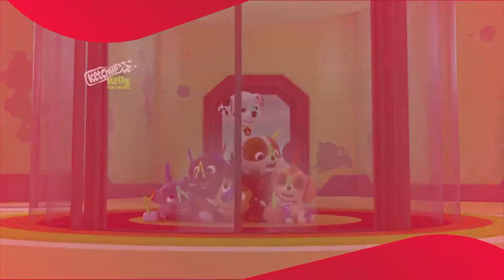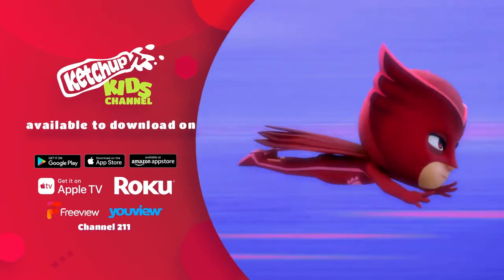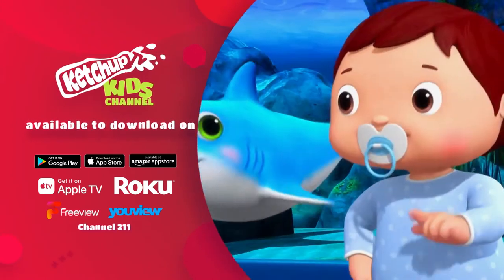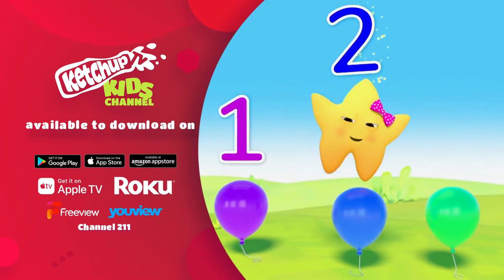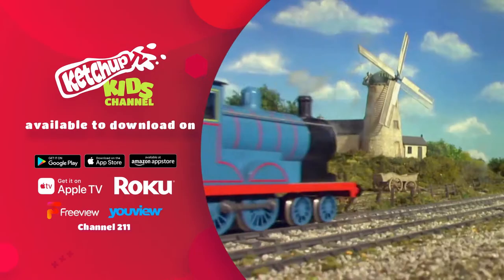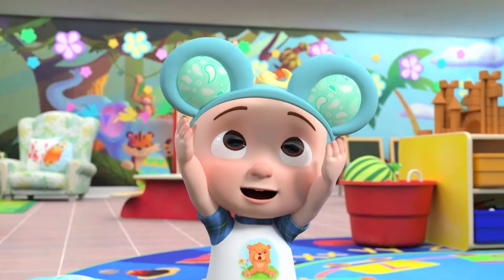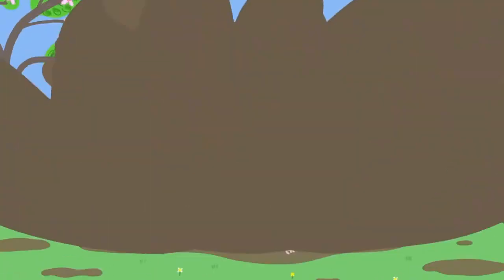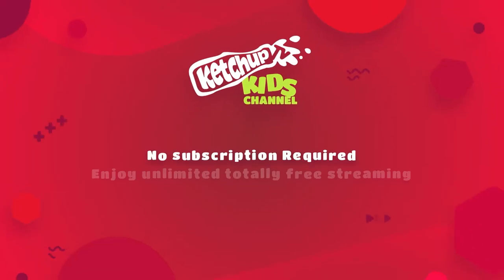TV and online commercial for Ketchup TV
Ketchup TV offers unlimited streaming of popular kids' entertainment, all for free. Ketchup TV has a broad range of your favorite shows such as Peppa Pig, Super Why! and Ben and Holly's Little Kingdom Little Baby Bum, Fireman Sam & More!
Ketchup TV is available to download on mobile, tablet, tvOS, and Amazon Fire Devices via the relevant app stores. Or head to our website, Roku Streaming Devices, and Freeview/YouView Channel 211 to stream instantly.
Square elephant Productions produced 30 sec and a 20 advert for Ketchup TV, which were used on TV and online advertising.